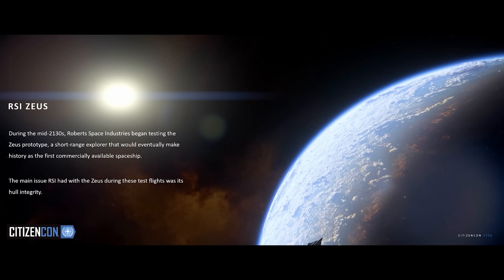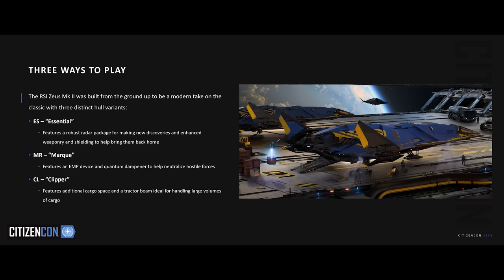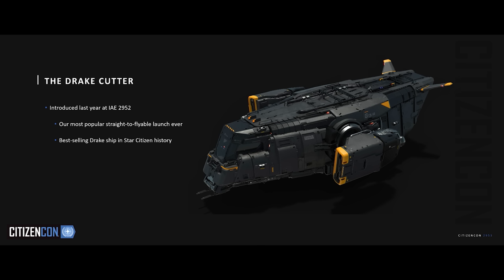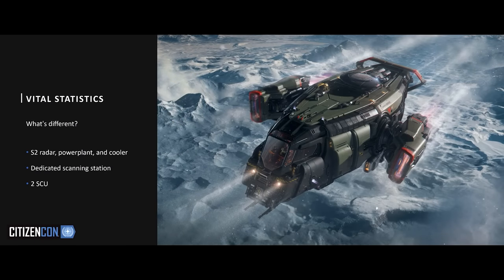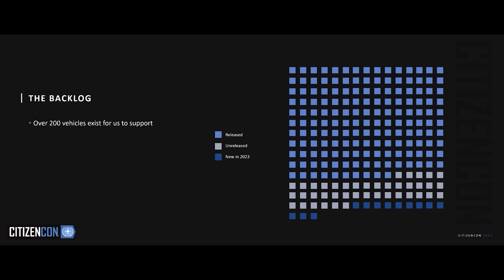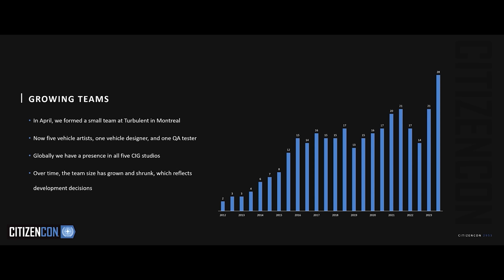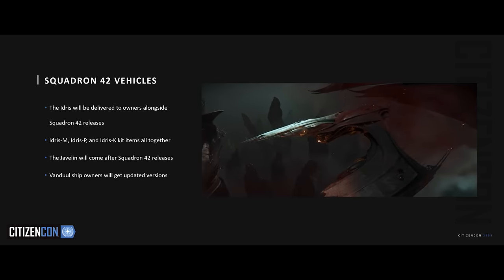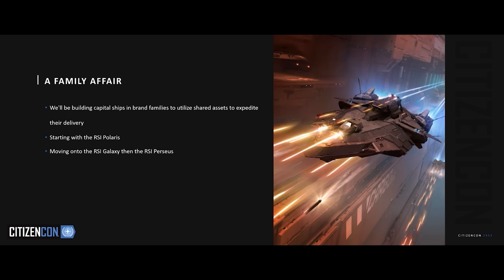Star Citizen - CitizenCon 2953 Talking Ship - New Ships & Vehicles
LATEST STAR CITIZEN PATCH ALPHA 3.21 LIVE

00:00 - CitizenCon 2953 Talking Ship
03:40 - RSI Zeus MK2 Reveal
27:20 - Banu Merchantman
33:10 - Capital & SQ42 Ships
35:50 - New Ship Reveals
40:00 - What Do You Think?